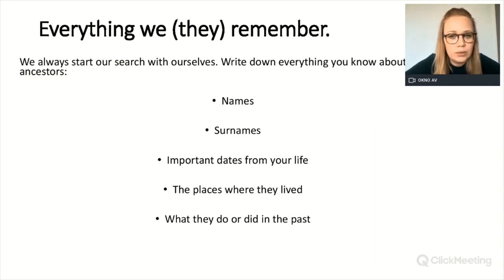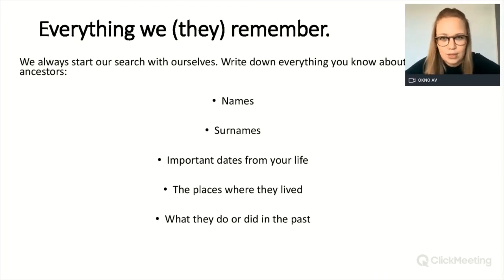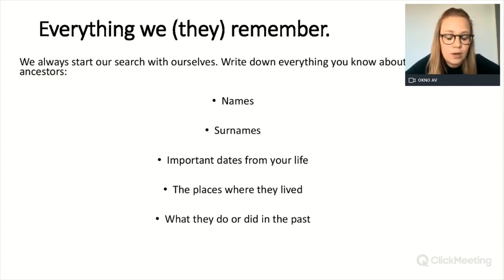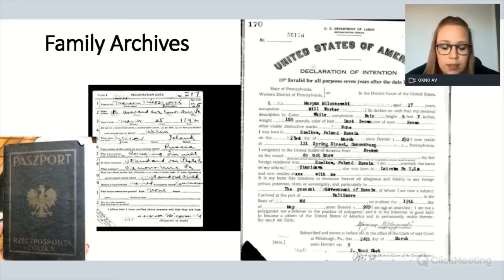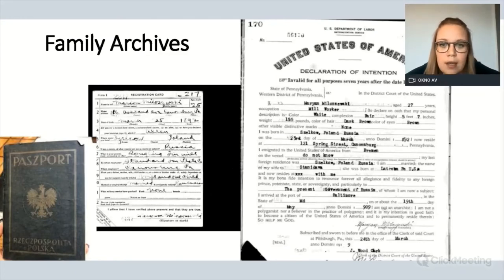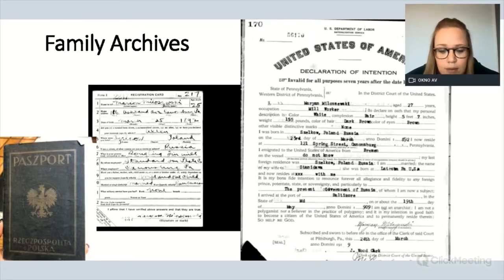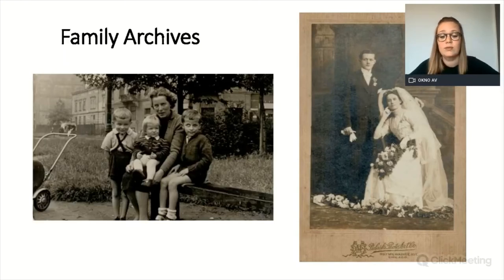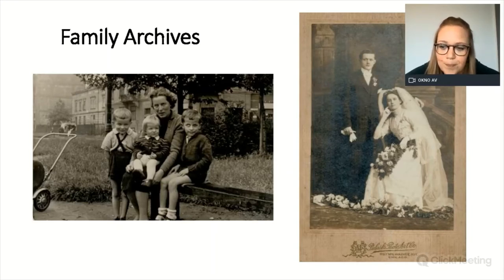Polish ancestry - how to start?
Dear Polish Genealogy Enthusiasts !

This video will lead you through a proper start with Polish genealogy. If you are already in it - you will have a chance to make a step back and see if you haven't forget about any step starting with discovering your family history.

Main topics:

    - Family archives.
    - Managing the family information.
    - Key information for locating your family history in Poland.
    - Interview the relatives!
    - Old family photos.
    - Family gravestones.
    - Polish archival system.
    - Online bases for a good start!